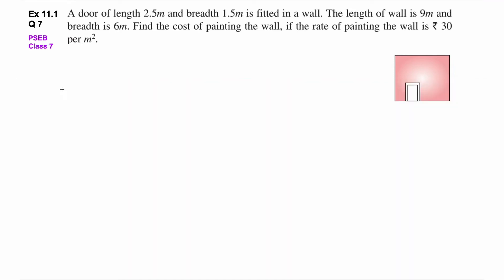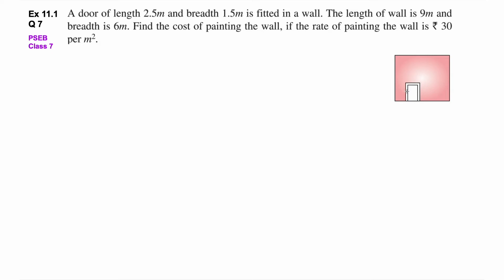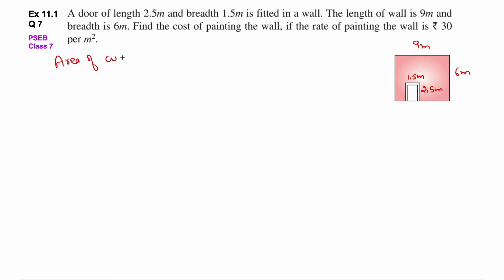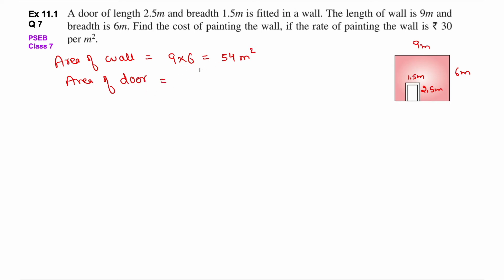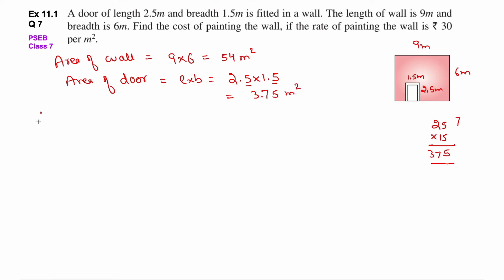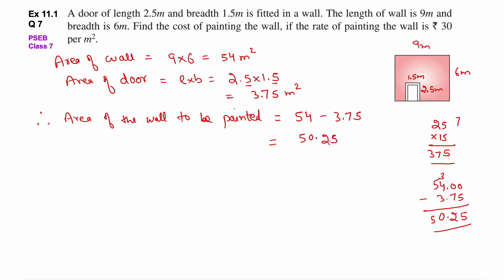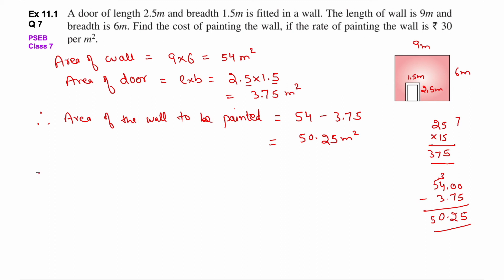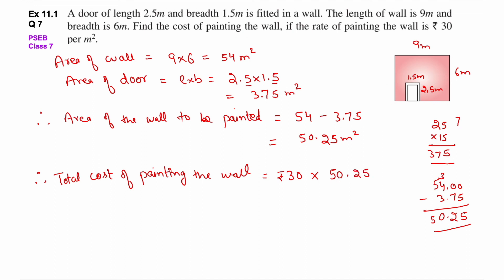Q 7 | Ex 11.1 | Class 7 | Perimeter And Area | Chapter 11 | PSEB | Maths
Question 7 | Exercise 11.1 | Class 7 | Perimeter And Area | Chapter 11 | PSEB | Mathematics
Q7 | Ex 11.1 | Class 7 | Perimeter And Area | Chapter 11 | PSEB | Maths
7th class 11th chapter ex11.1 7th question NCERT CBSE
If you have any questions, kindly post in the comments.